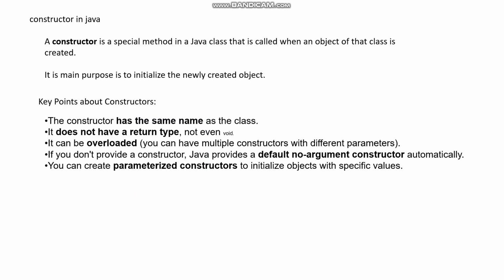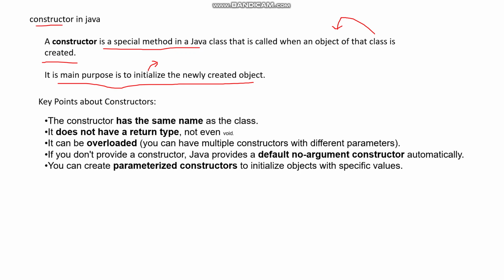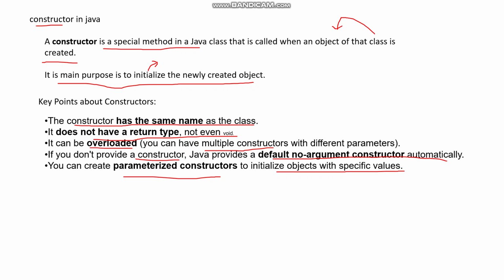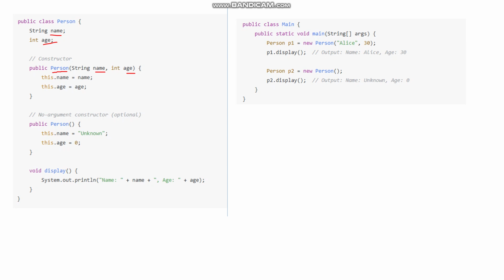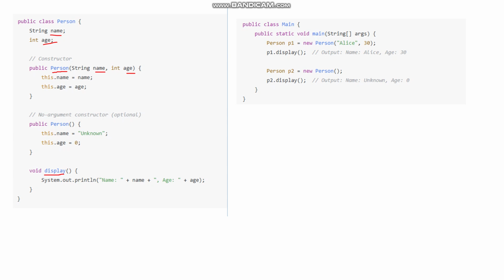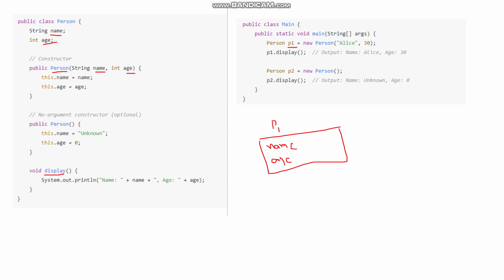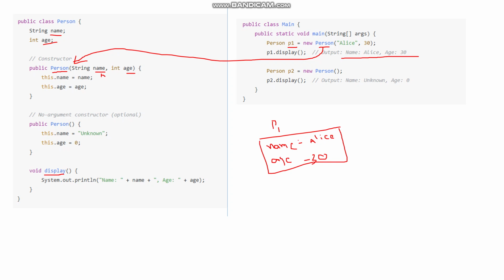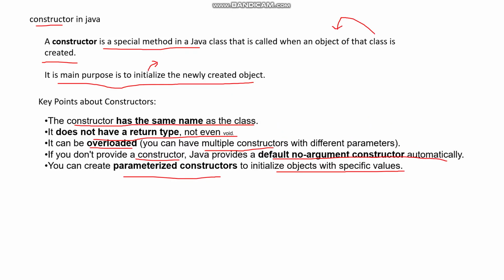constructors in java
constructors in java with example